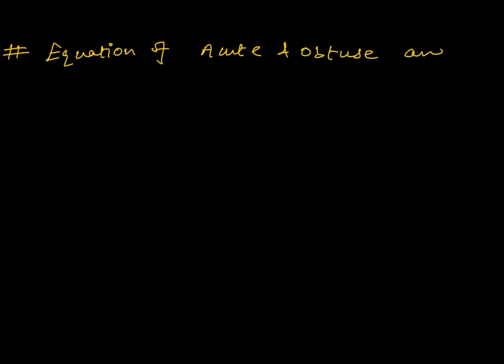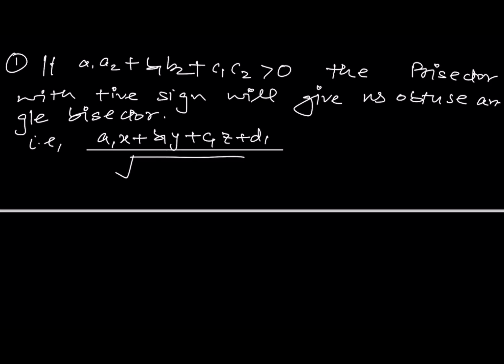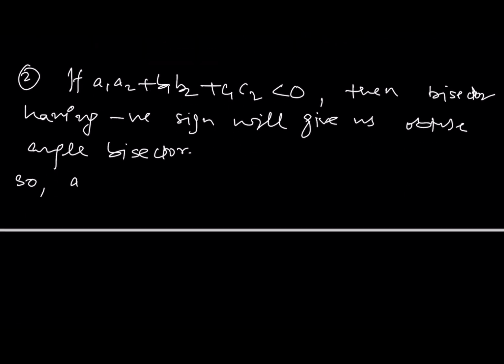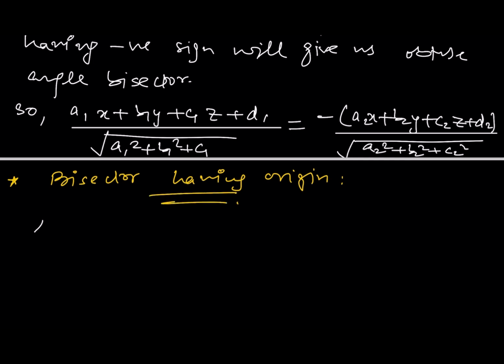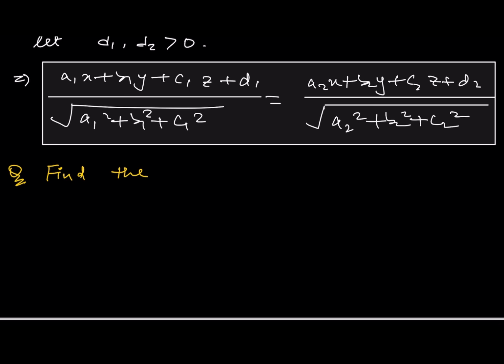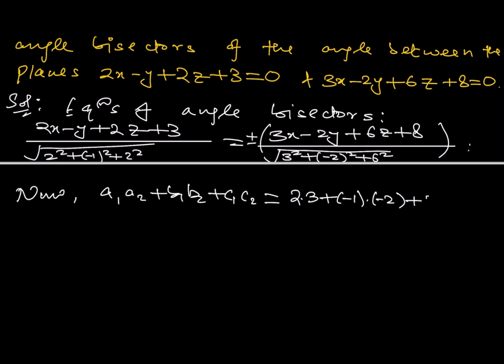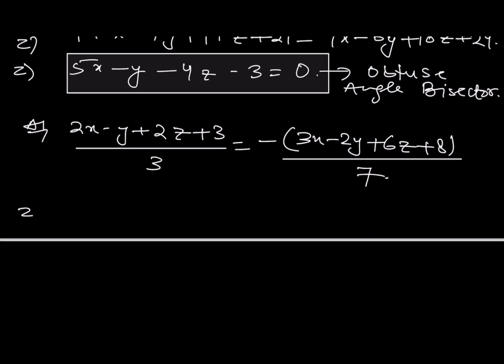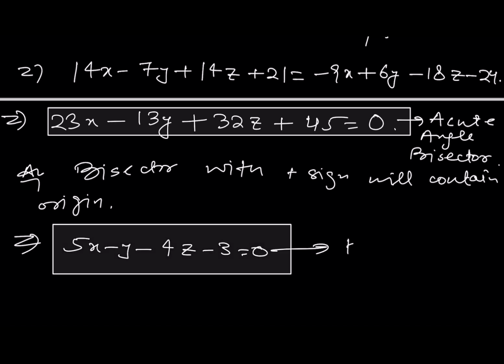Equations of Acute & Obtuse Angle Bisector Planes | Three Dimensional Geometry | IIT-JEE | L-34